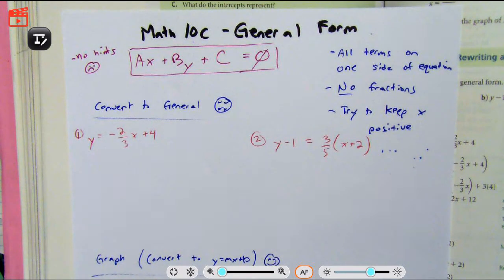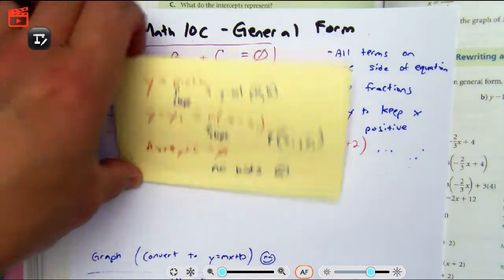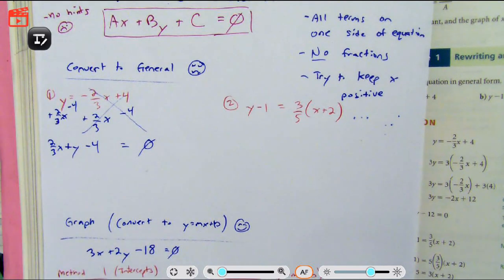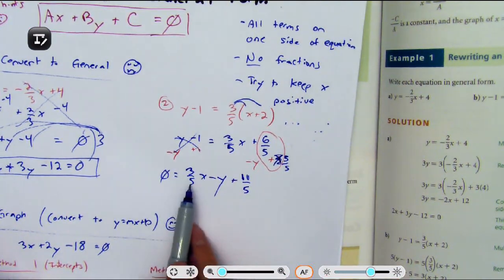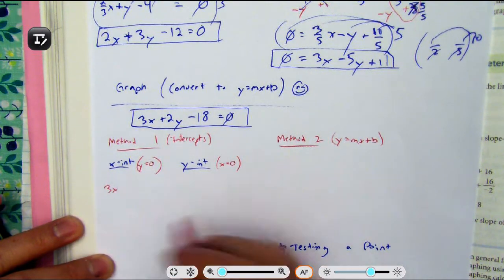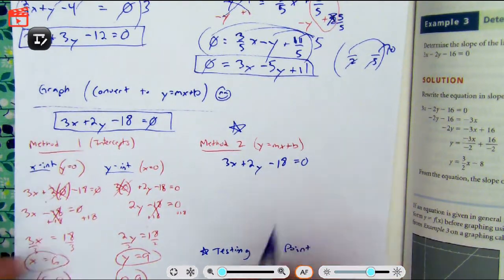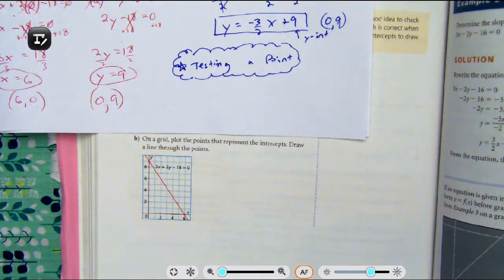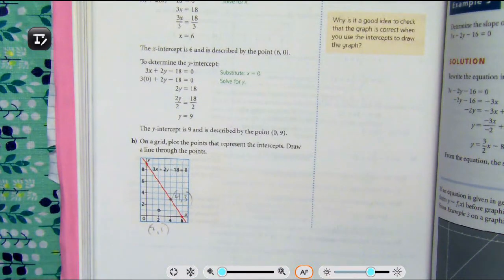Math 10C - U4L14 (Part 1) - General Form: Ax+By+C=0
Part 1 - Math 10 - General Form:  Ax + By + C = 0